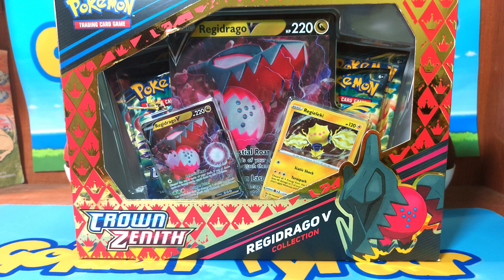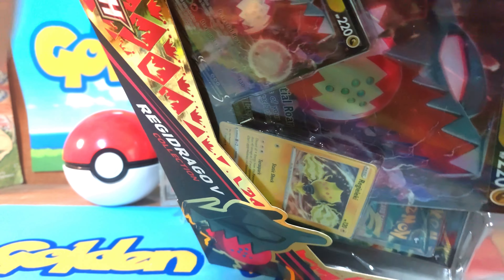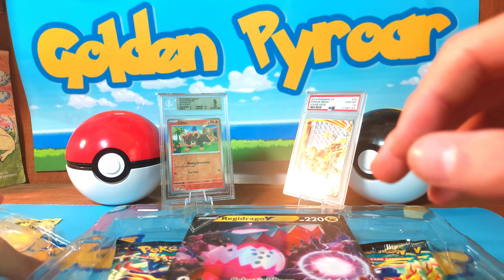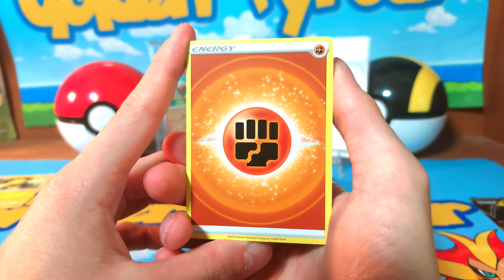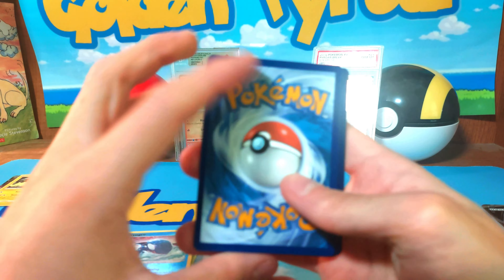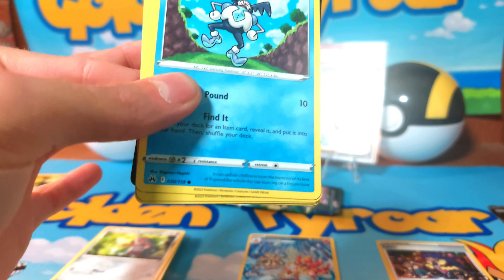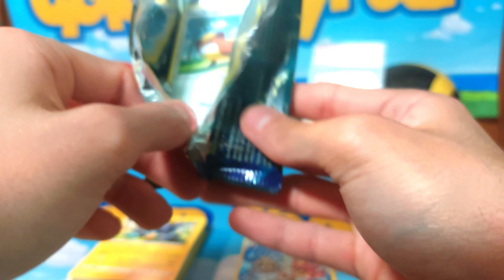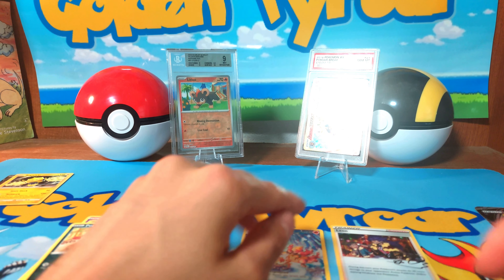Only 20$ Regidrago v crown zenith box opening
today we are checking out is worth opening pokemon crown zenith in 2024 or should you just keep is sealed in you collection pokemon tcg unboxing #\